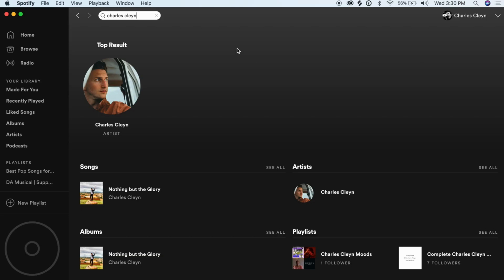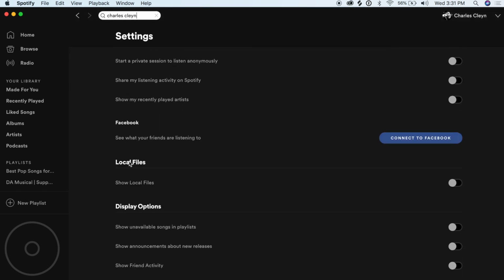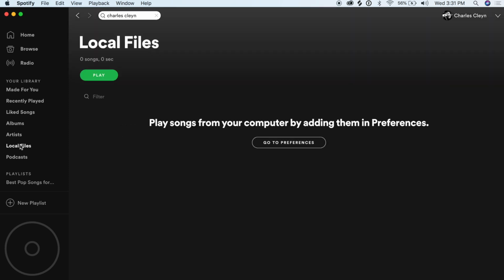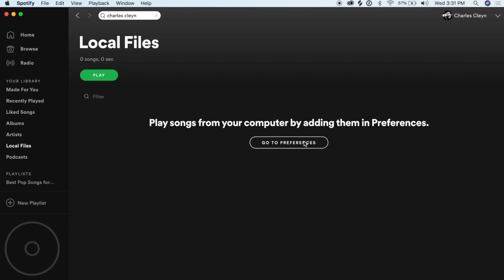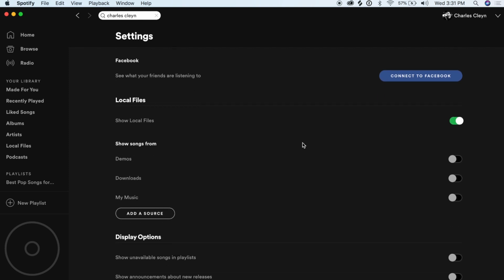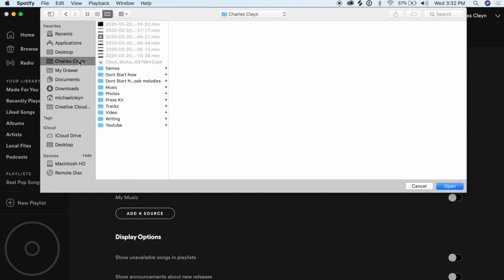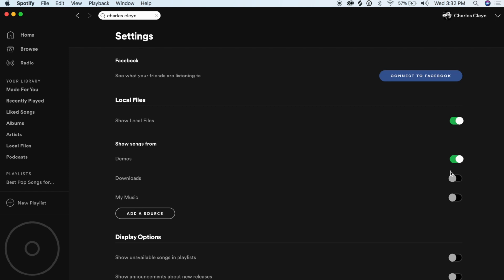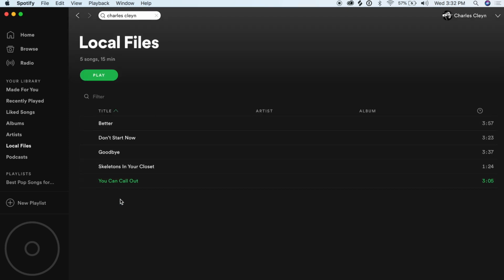How To Upload Music To Spotify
Getting your music uploaded to spotify gives you the opportunity to sell your music and make money from streaming revenue. Although the money is limited on spotify streaming it still does provide you a revenue channel that could pay dividends especially if you can get your music on some big spotify playlists so I do recommend that you upload your music to spotify. It only takes about 15-20 min to upload but unfortunately you can't upload yourself, you need to to use a music distributor. Watch the video to find out. Do you have your music on Spotify? Share it with us in the comments 🎵